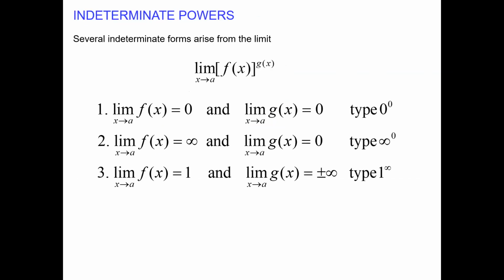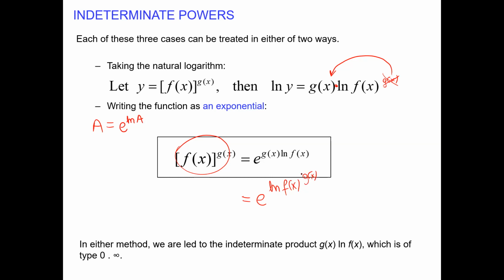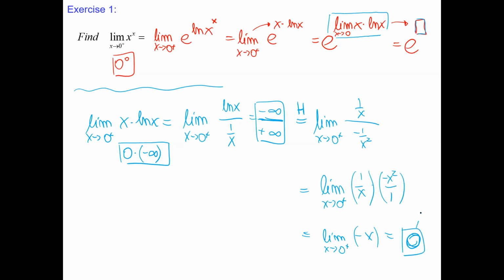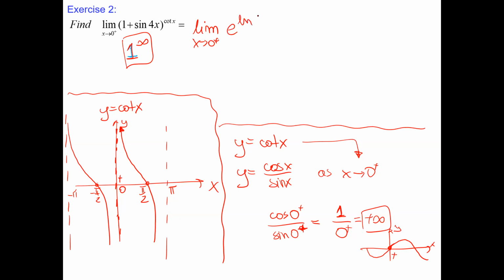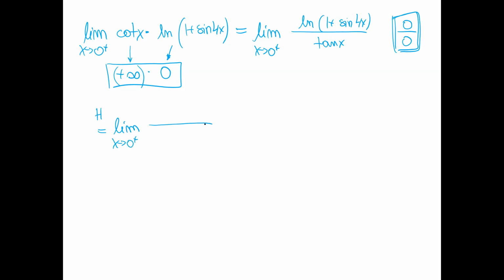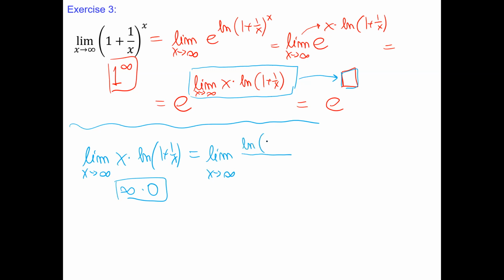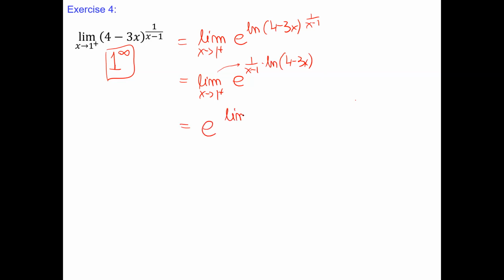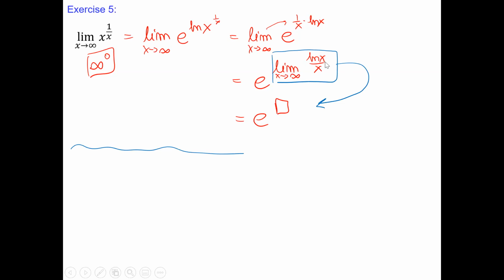4 5 Indeterminate Forms - Powers only